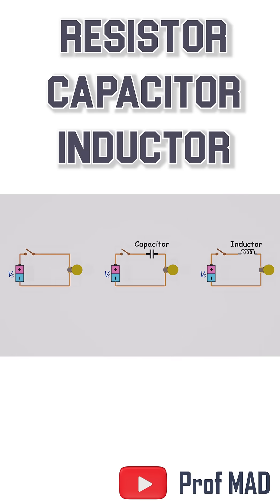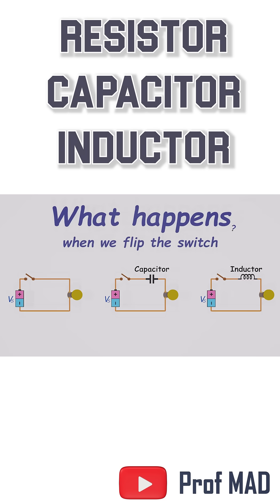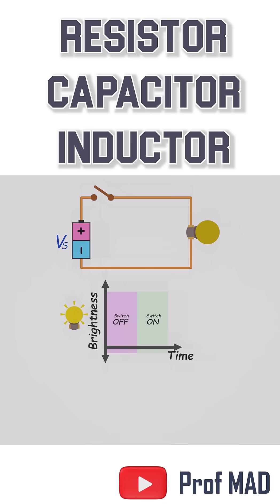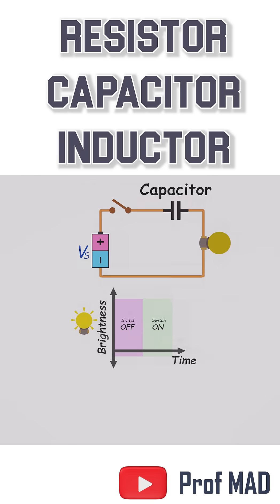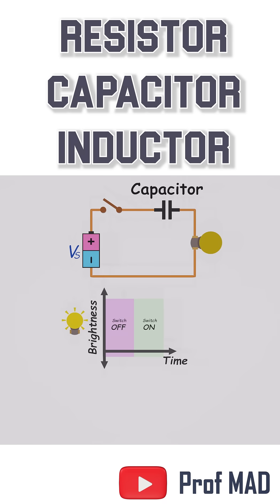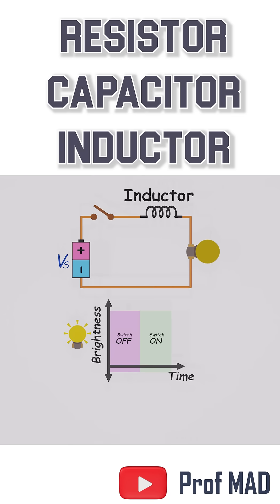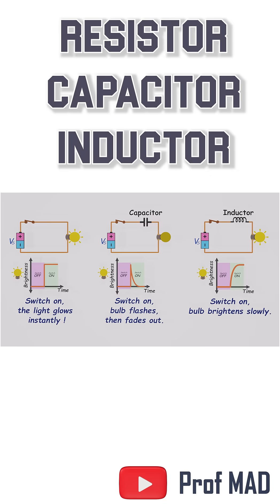Resistor, Inductor, Capacitor — What Happens When You Flip the Switch?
Three simple circuits — but three completely different stories.
A resistor, a capacitor, and an inductor — each reacts in its own fascinating way when the switch is flipped.

💡 Watch what happens: instant light, a flash that fades, and a glow that grows.
Why do they behave so differently? Let’s break it down step by step.